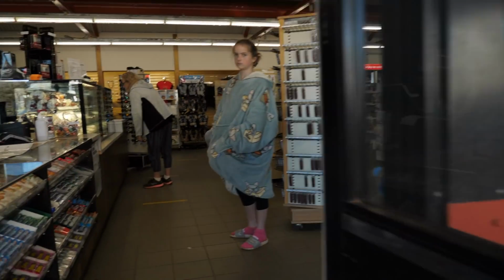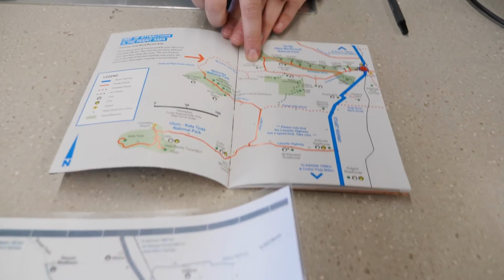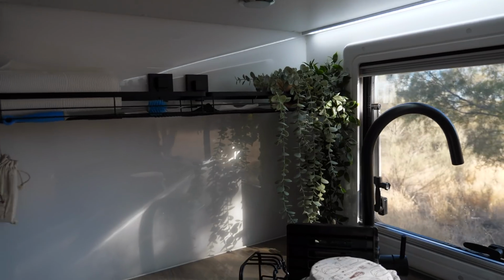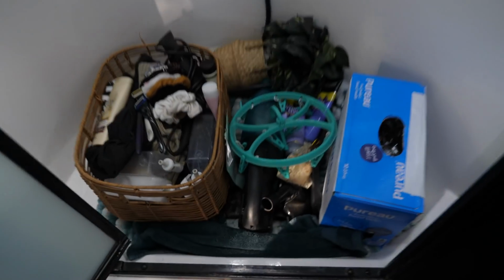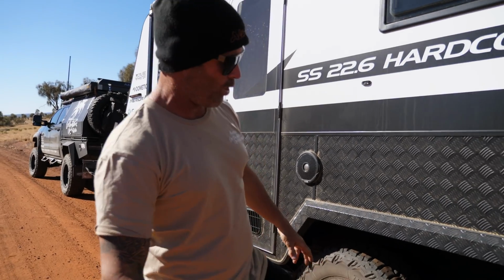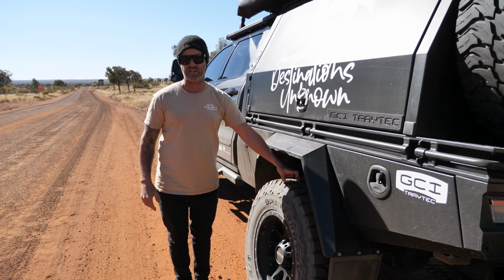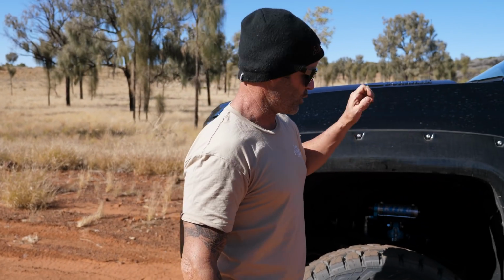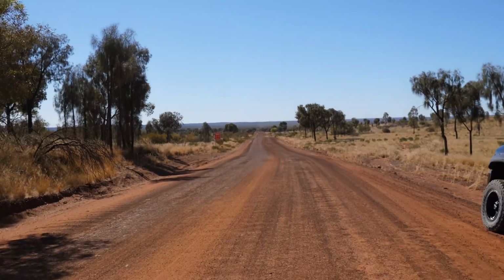EXTRA FOOTAGE! | 150 KM OF BRUTAL CORRUGATION, WASHOUTS & BOGGY SAND | THE MEREENIE LOOP ROAD, NT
This is the EXTENDED version of the Mereenie Loop Road. You asked for MORE FOOTAGE OF THE ACTUAL ROAD ... so here you go!

The Mereenie Loop Rd links some of Central Australia’s most exciting attractions - Uluru & Kata Tjuta (The Olgas), Kings Canyon (Watarrka) and the West MacDonnell Ranges (Tjoritja).

It is a road that many think carefully about before attempting and comes with plenty of warnings to read before making up your mind. Carry plenty of fuel, water and spare tyres. Slow down for large animals. Check the weather conditions. Check the road conditions.

This is DEFINITELY not the worst road we have been on with our caravan, not even close! But - it's well known for being 'brutal' so we thought we'd share 😁
You’re not allowed to camp anywhere along the road and you’re not allowed to travel on the road without paying $6.50 for a pass which must be carried with you at all times. The cost of the pass not only assists with the maintenance of the road, but also goes to support the Aboriginal communities who own and live on this land. More than half of the land in the NT belongs to Aboriginal people and a permit system regulates entry.

This is 150 km of brutal corrugation, boggy sand and washouts. Donkeys, camels, brumby and kangaroos all live alongside and make regular appearances.

So why do people choose to take this route from Kings Canyon to the West MacDonnell Ranges? Because its 300 km shorter than the 450 km it takes if you go via Erldunda, through Alice Springs and back through to the West Macs.

Is it worth the risk? For many, no. For those with a capable off-road set up and the knowledge of how to drive on these roads, absolutely.

In this video we show you how we prepare both the caravan and Chevy to tackle this track. We made it across with absolutely no damage whatsoever, and since, have come across a few people who didn’t fare so well.

🔳INFO AND DISCOUNT LINKS:
▪️ Mikes Shock Shop (King Shocks Australia)